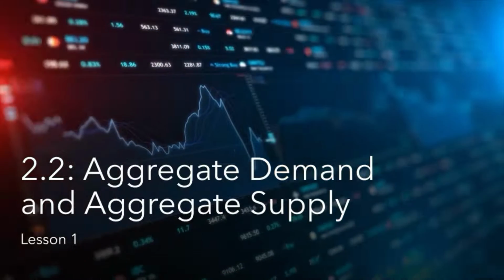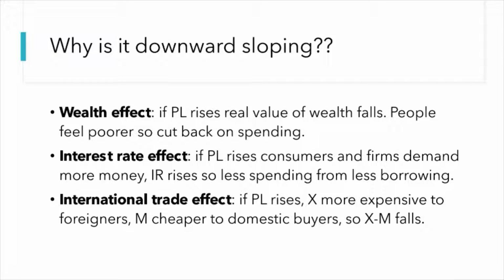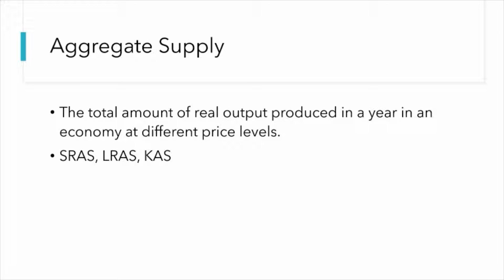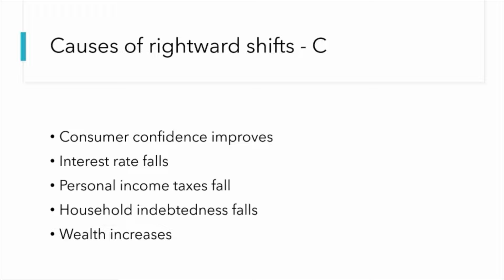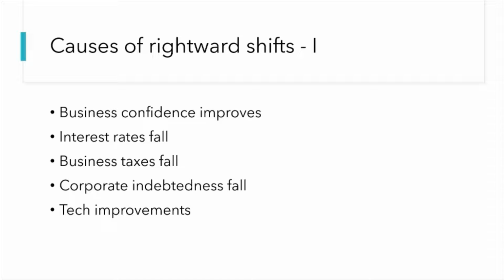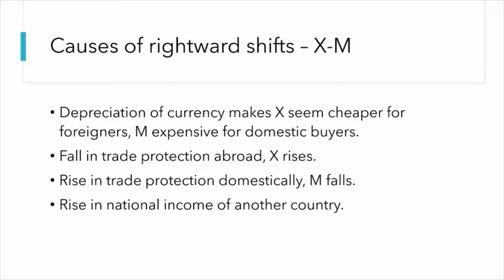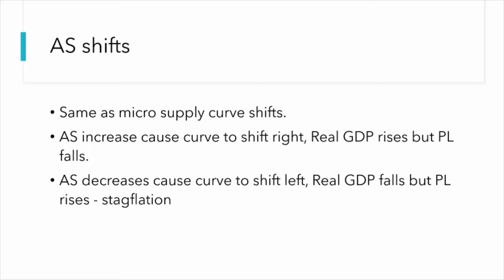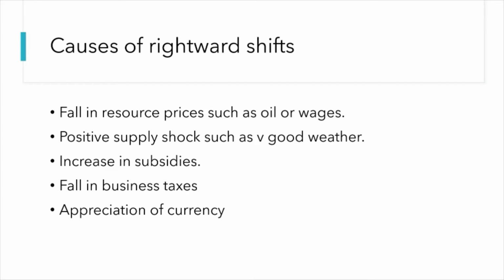IB Economics - Aggregate Demand and Supply, lesson 1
IB Economics Tutorial on AD and AS, and the determinants of shifts of the AD and SRAS curves.
Notes based from Cambridge Tregakes IB Economics Textbook
Use along with textbook
Mistake at 9.08 - meant to say net exports rises